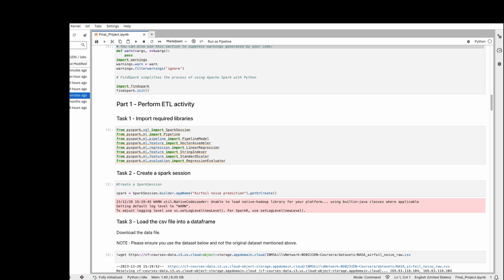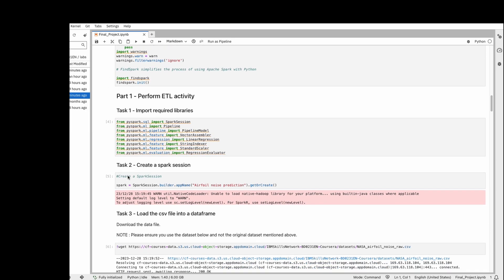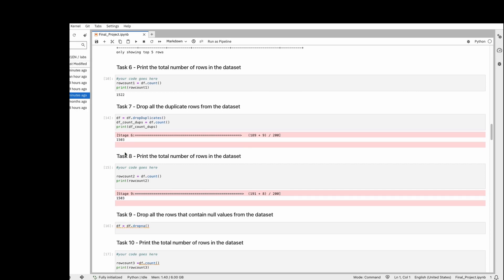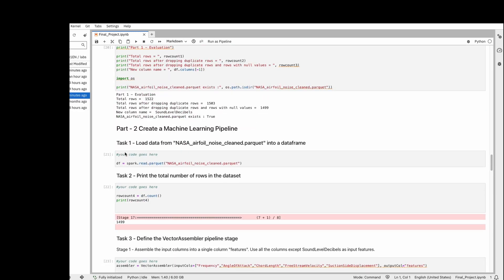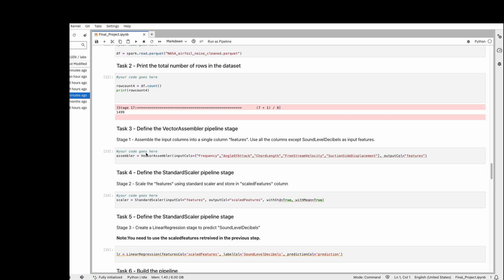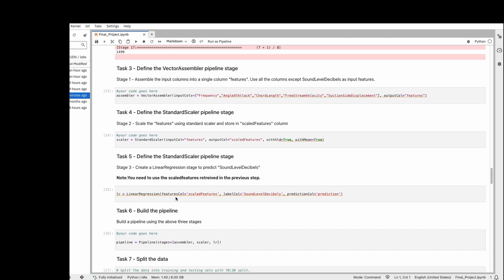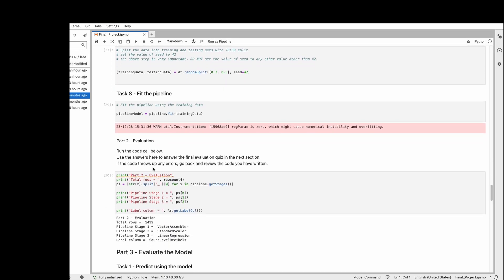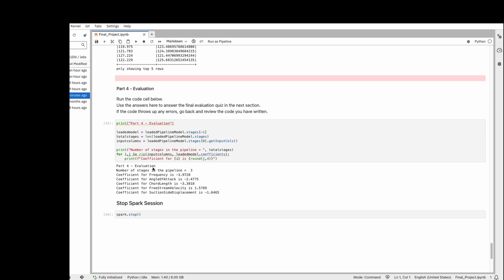Machine learning with Apache Spark|Data Engineer Life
Join us in this comprehensive tutorial where we dive into the world of Spark ML, a powerful library for machine learning in the Apache Spark ecosystem. Perfect for both data engineers and machine learning engineers, this video covers the essentials of creating an effective machine learning pipeline using Spark ML.

What You Will Learn:

Introduction to Spark ML: Understand the basics of Spark ML and its importance in handling large-scale data processing and machine learning tasks.
Setting Up Spark Environment: We'll guide you through setting up your Spark environment, a crucial step for working with Spark ML.
Data Loading and Preprocessing: Learn how to load and preprocess data effectively using Spark DataFrames. We cover various techniques including handling missing values and categorical encoding.
Feature Engineering: Discover the art of transforming raw data into features that can be used to train machine learning models.
Building the ML Model: We'll delve into building a machine learning model, discussing the choice of algorithms and their implementation in Spark ML.
Pipeline Creation and Training: Understand how to create and train a Spark ML pipeline, which simplifies the process of transforming data and fitting models.
Model Evaluation and Tuning: Learn about evaluating the performance of your model and fine-tuning it for better accuracy.